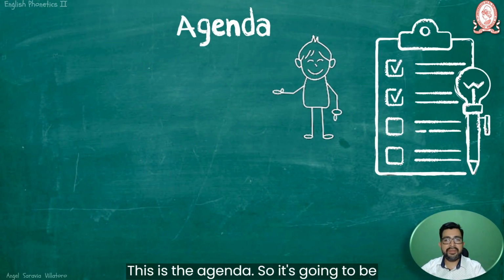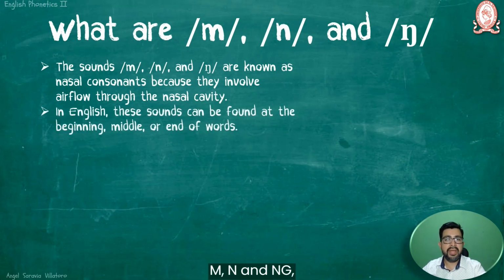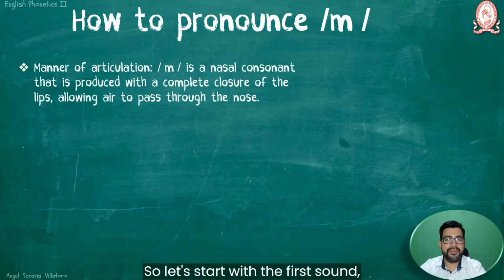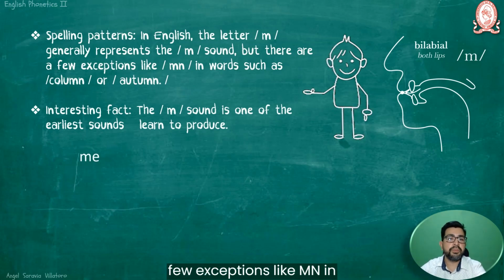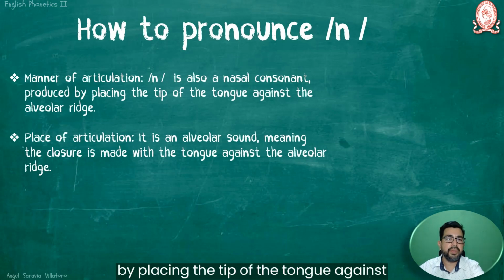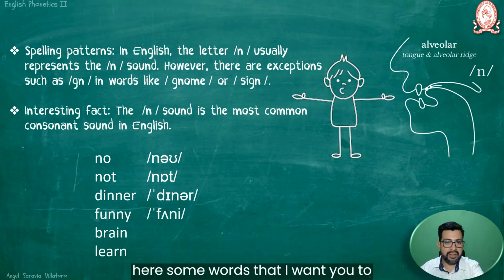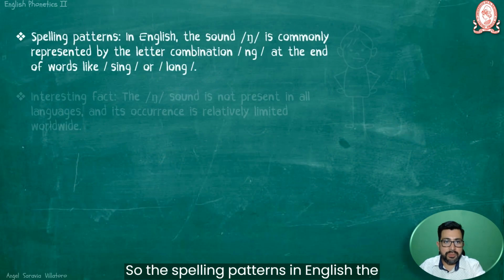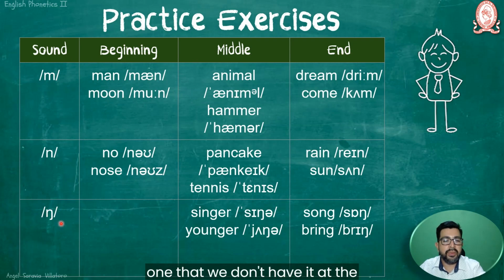Mastering English Pronunciation: Sounds /m/, /n/, and /ŋ/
In this comprehensive tutorial, learn how to confidently pronounce the sounds /m/, /n/, and /ŋ/ in English. Understand the articulation process, practice with examples, and discover relevant details about these nasal consonant sounds. Improve your pronunciation skills and communicate effectively in English!